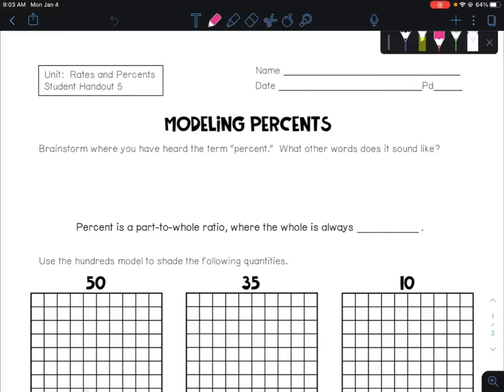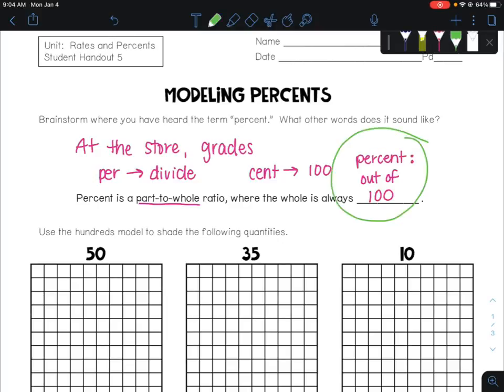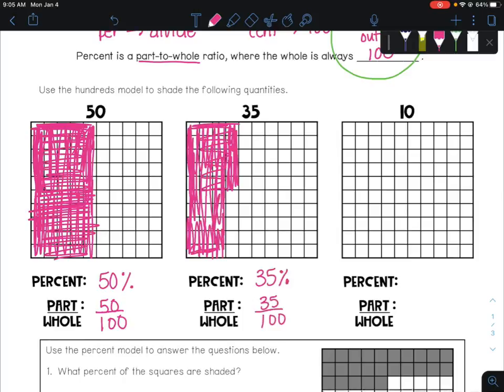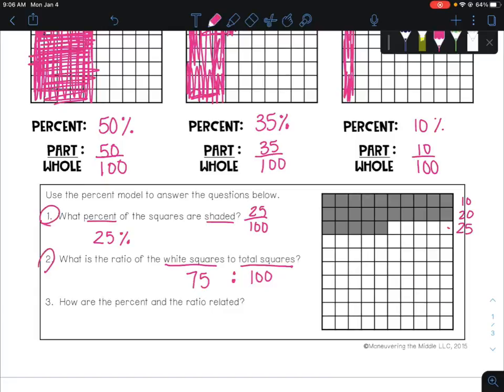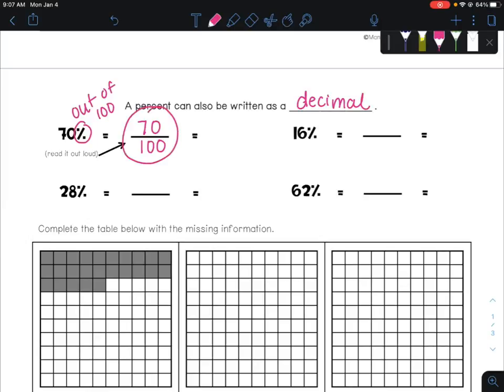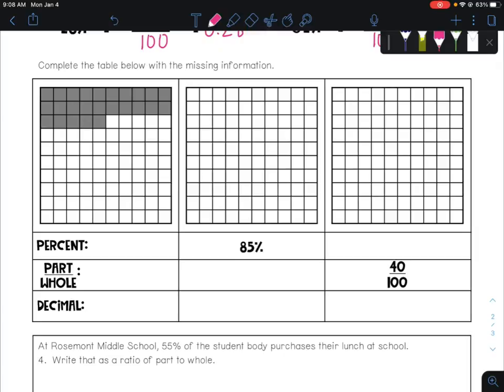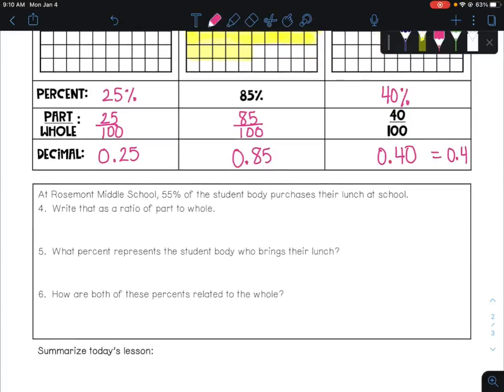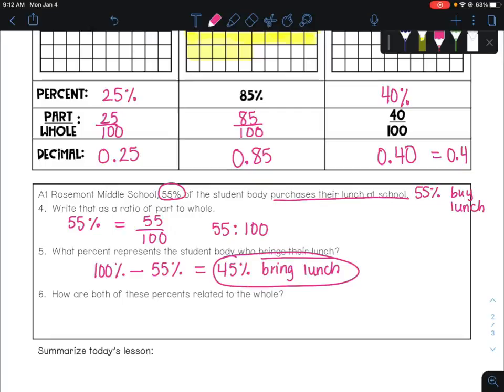6th Grade EngageNY Math - Unit 6 Lesson 5 Modeling Percent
6th Grade EngageNY Math - Unit 6 Lesson 5 Modeling Percent